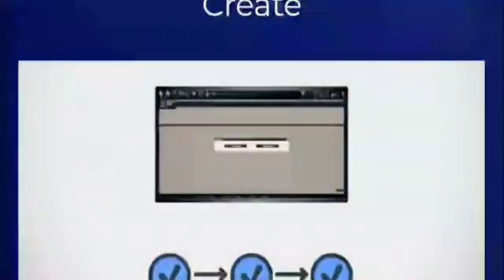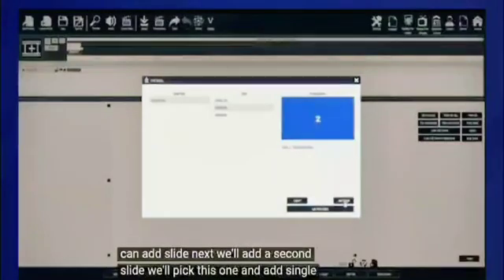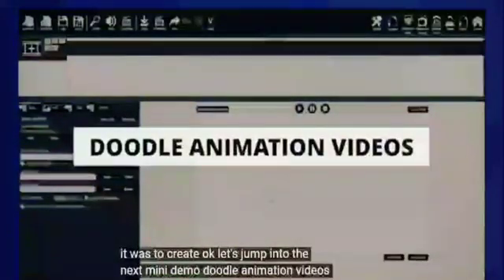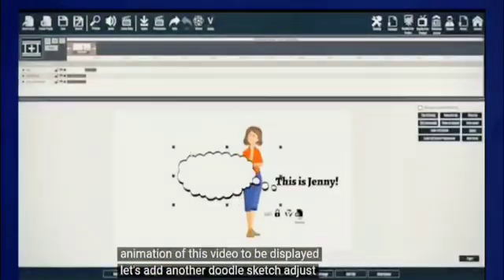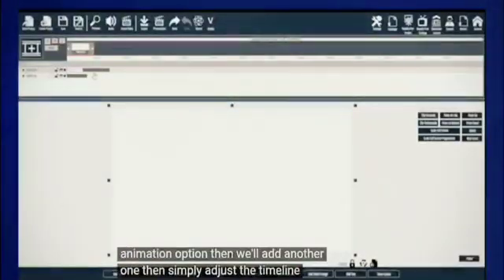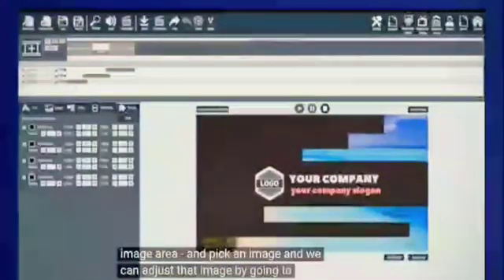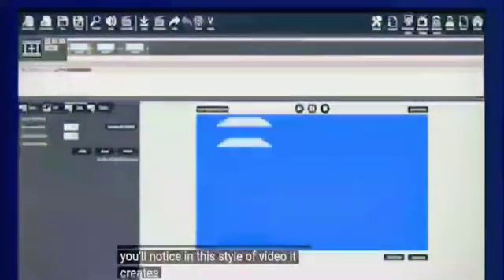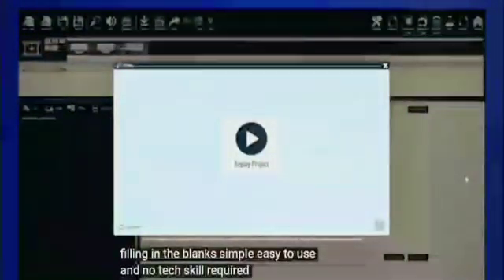Create Stunning Videos Fast! Explaindio 2025 Review for Marketers & YouTubers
🔥 Explaindio Review 2024 | Best Animated Video Maker for YouTubers & Marketers

Looking for an all-in-one animated video maker that’s actually EASY to use? 🎬 In this video, I break down exactly why Explaindio is one of the top video creation tools for content creators, marketers, and entrepreneurs in 2024.

Whether you want to make whiteboard animations, explainer videos, or even full YouTube intros and ads, Explaindio does it all — without needing hours of editing or expensive freelancers.

📌 In This Video:

What is Explaindio and how does it work?

Full walkthrough of the features and templates

Best ways to use Explaindio for YouTube content

How to create animated videos for ads, social media, and promotions

Is it worth it for beginners or just pros?

🛠 If you're building a brand, growing a channel, or selling a product, this tool can save you time and make your content look like it was made by a pro.